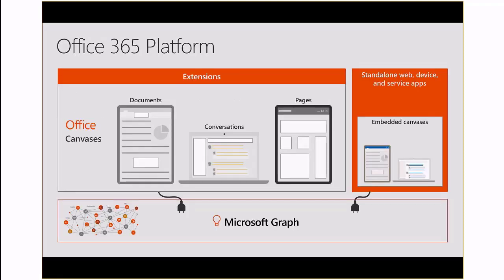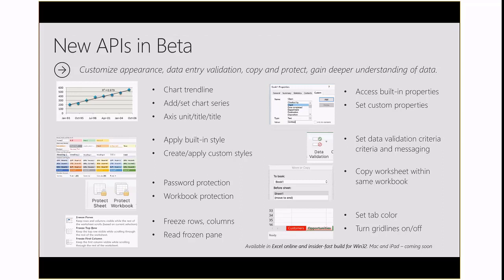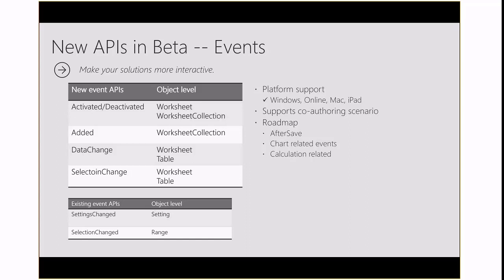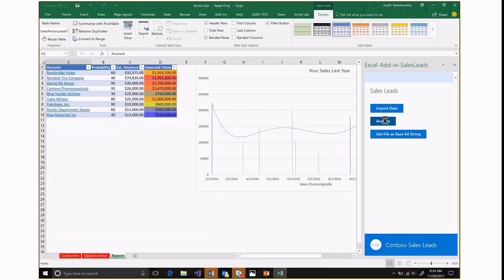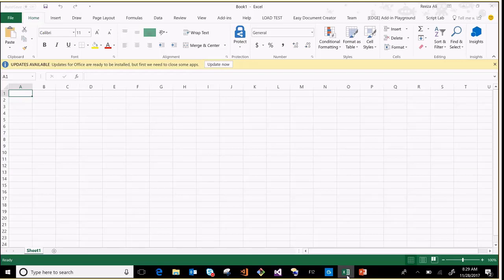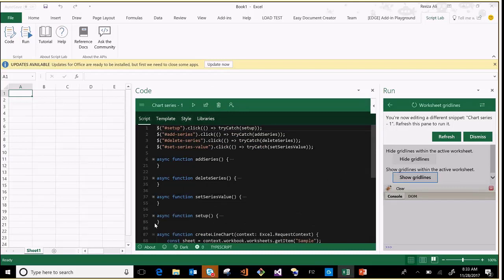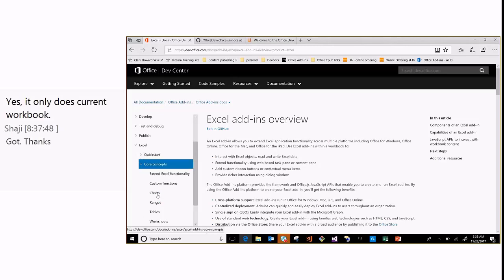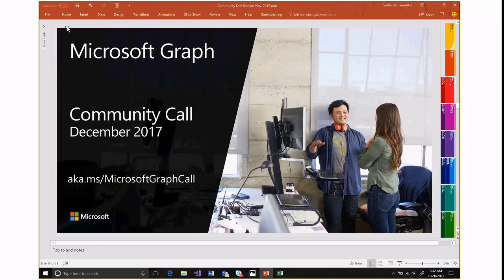Excel community call - November 28, 2017